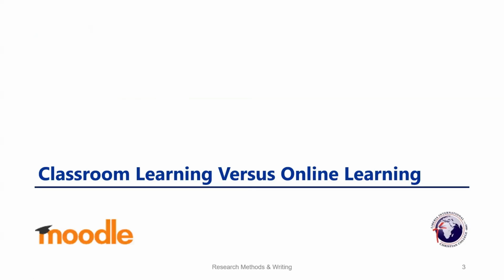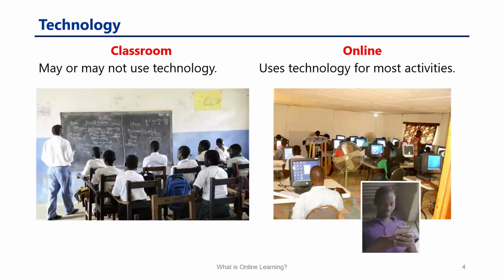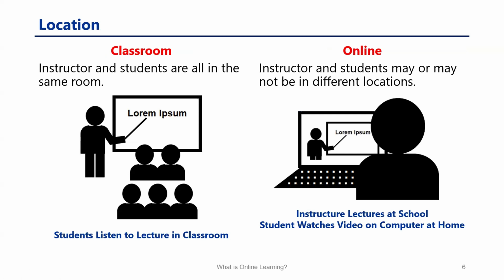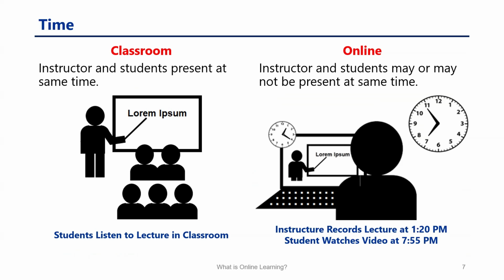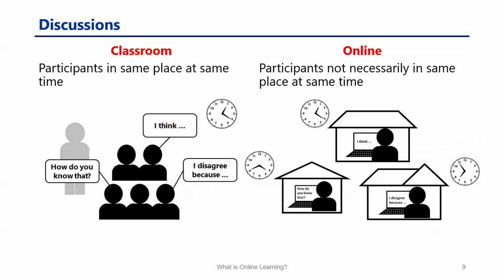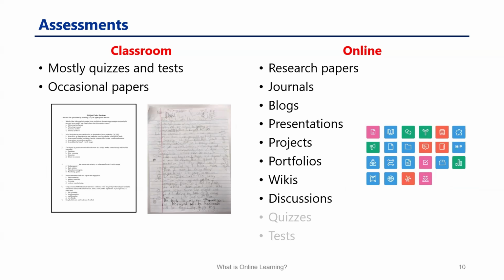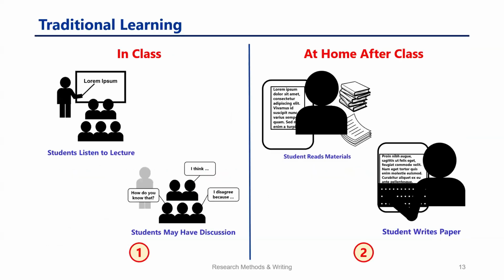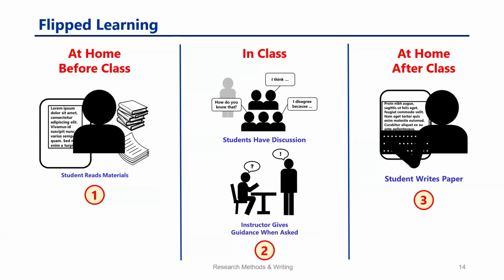This Class is Different!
Learn how this class may be different from others you have taken.